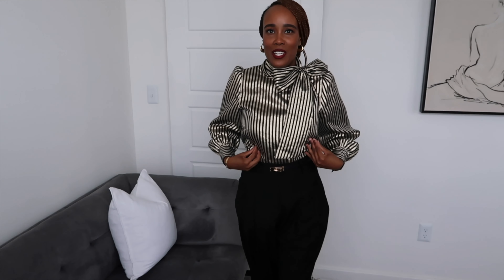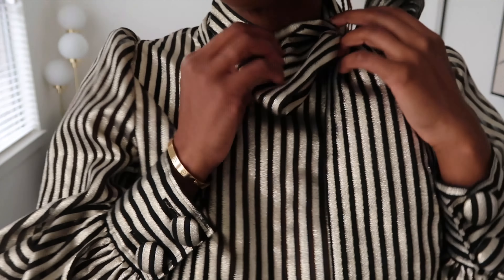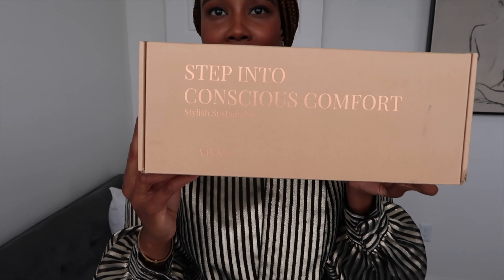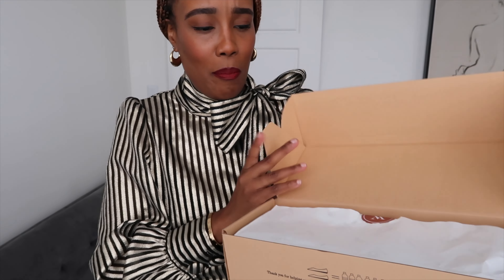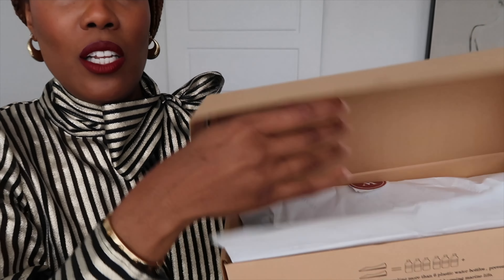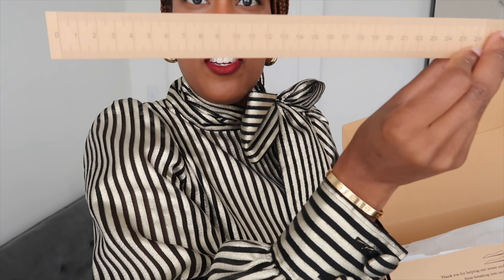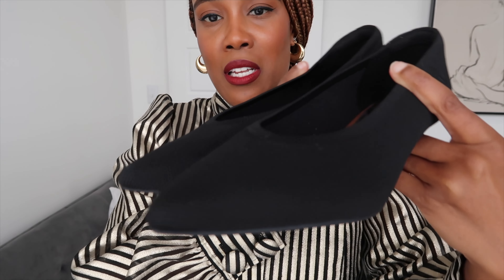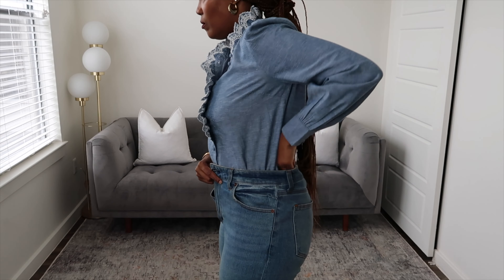SEZANE SPRING HAUL 2024 | THE QUAINTRELLE LADY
SHOES FEATURED:
POINTED TOE KITTEN HEELS - STELLA 3.0 CLASSIC
LEOPARD PRINT KITTEN HEEL
FAUX FUR LOAFERS

SEZANE SPRING HAUL:
SEZANE ELYES BLOUSE
SEZANE BIANCA BLOUSE
SEZANE CLEM SHIRT
SEZANE DESIREE SHIRT
SEZANE CHLOE SHIRT - SOLD OUT - SIMILAR
TOMBOY SHIRT

MY JEWELRY:
CARTIER LOVE BRACELET
PAVE DIAMOND SLIM SIGNET RING:
DIAMOND BEADED RING:
DIAMONDS TEAM RING:
STACKER RING:
PAVE DIAMOND ROUND NECKLACE:
CHAIN NECKLACE:
DIAMOND LETTER PENDANT:

FILMING EQUIPMENT: